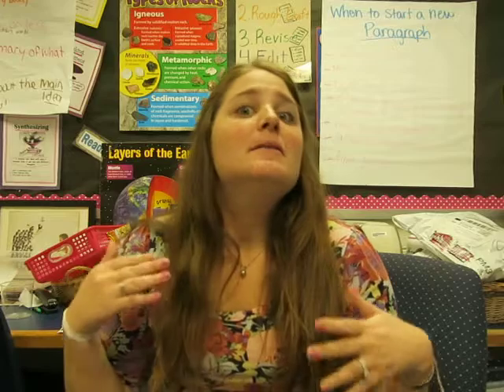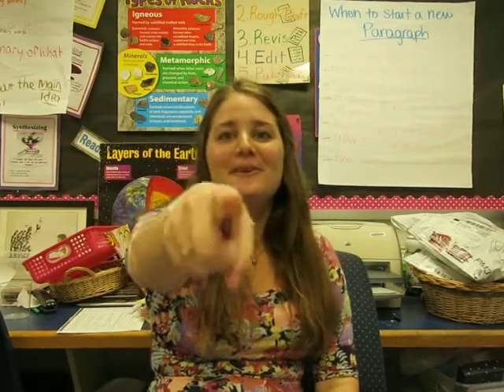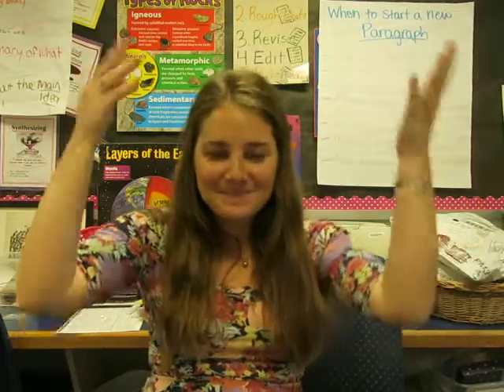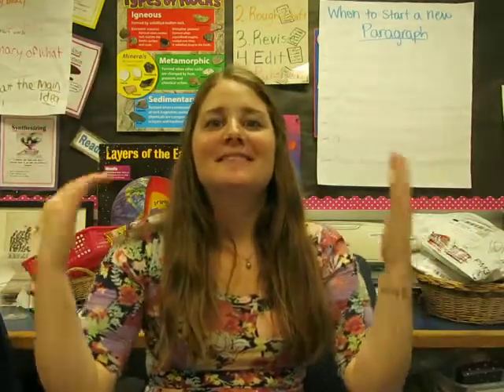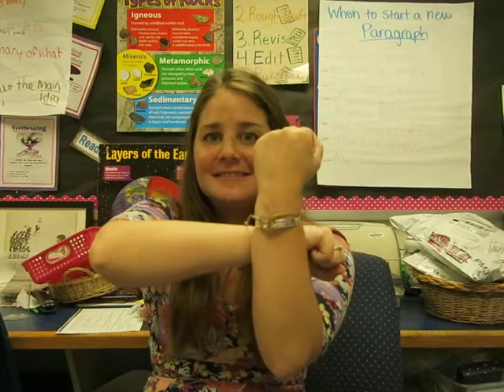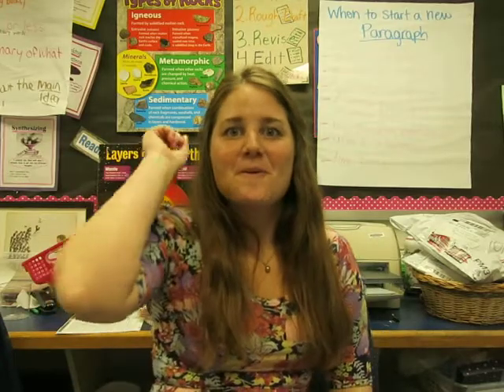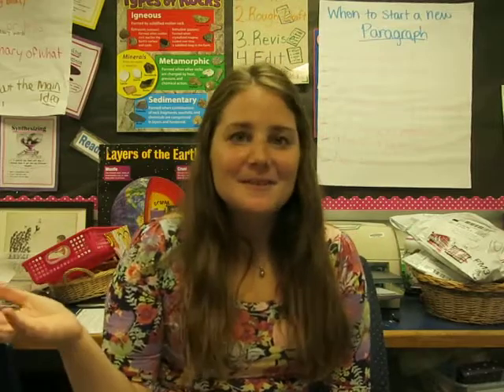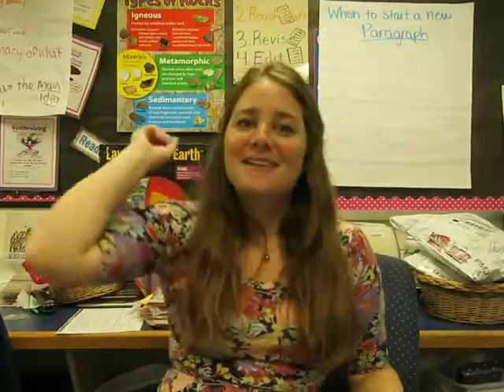5th Grade Math- Adding and Subtracting Decimals Gestures PART 1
Whole Brain Teaching Gestures to go with Adding and Subtracting Decimals